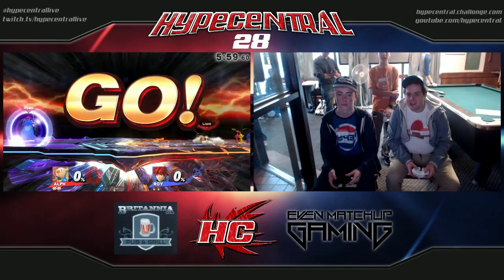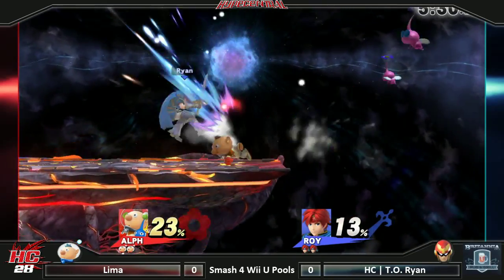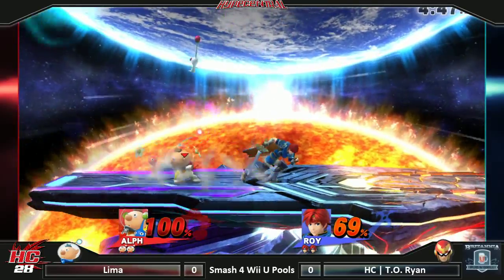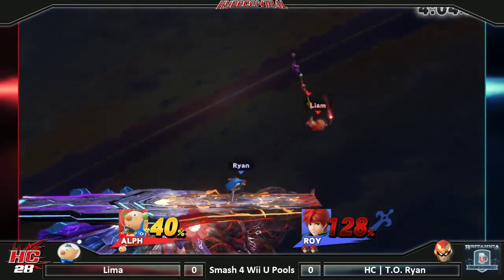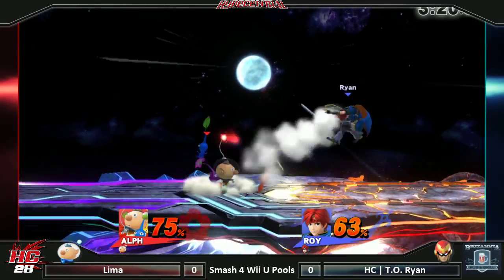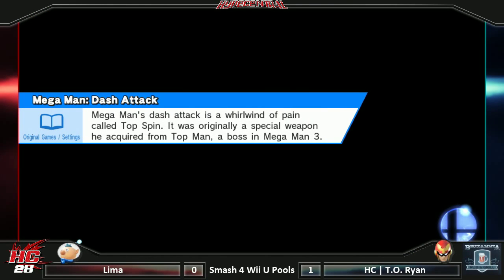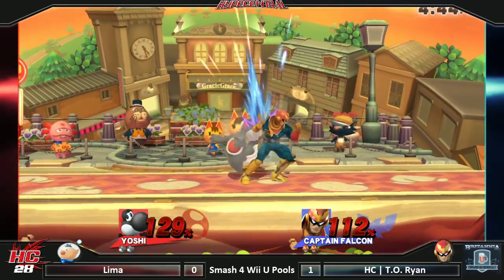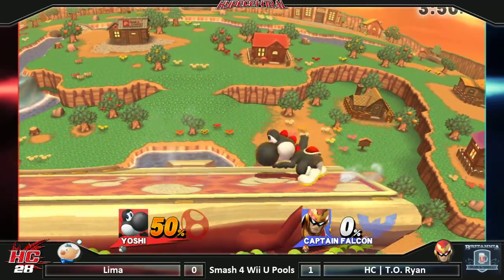HC28 Sm4sh Pools: Lima (Alph/Diddy Kong/Yoshi) vs HC | T.O. Ryan (Roy/C.Falcon)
HYPECENTRAL 28 - Sunday December 6th 2015 - TORONTO, CANADA
Hosted by HYPECENTRAL Events